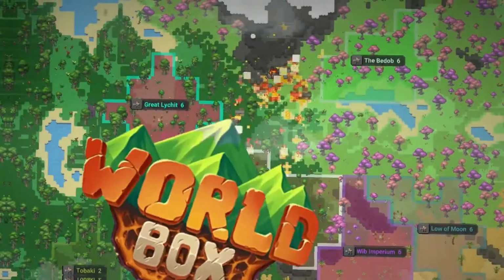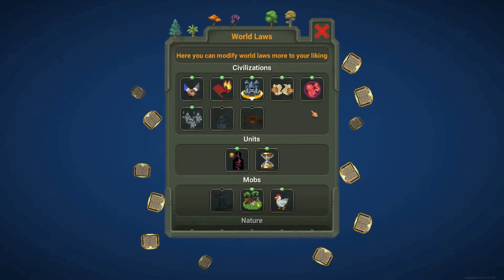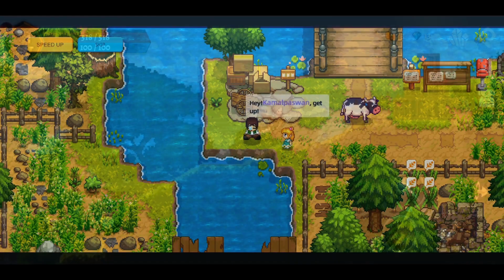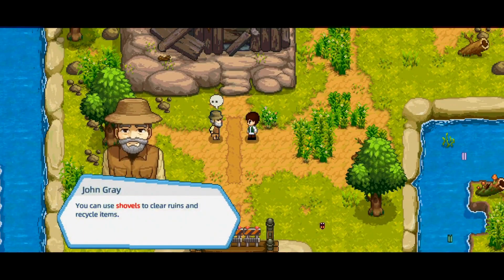10 FUN Mobile Pixel-Art Games On Android & IOS! (2024)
I tried my best researching 10 Great Mobile Pixel-Art Games To Try In 2024, so I hope you guys got value out of this video. Have a great day!

Timestamps:

0:00 - Introduction
0:07 - Soul Knight
0:49 - Worldbox
1:22 - Pixel Gun 3D
2:07 - Dan The Man
2:41 - Darkrise
3:20 - Harvest Town
3:53 - Pixel Heroes
4:26 - Heroes Of Aethric
5:02 - Pixel Starships
5:39 - Idle Town Master
6:11 - Outro